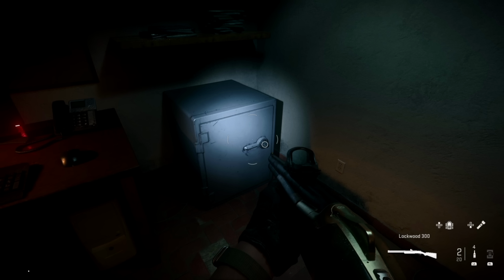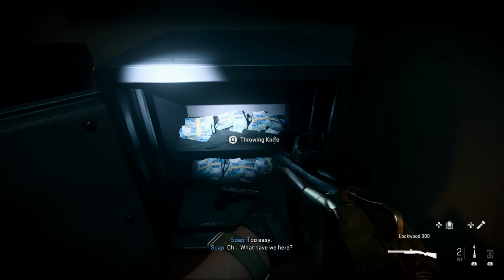DMZ Mechanics Revealed in MWII's Campaign?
One of the most anticipated modes in the Modern Warfare II ecosystem is the extraction style mode, DMZ, and while playing the Campaign, I noticed a handful of mechanics and systems that seem very likely to translate into DMZ. What do you think about these items potentially appearing in the DMZ mode?

0:00 Intro
0:59 No Story Spoilers
1:19 Crafting System
2:03 Backpack Wheel
2:57 New Loot Crates
3:36 Lootable Attachments
3:58 Safes
4:46 Special Forces vs Grunts
5:33 Stealth Mechanics
7:05 Wrap Up